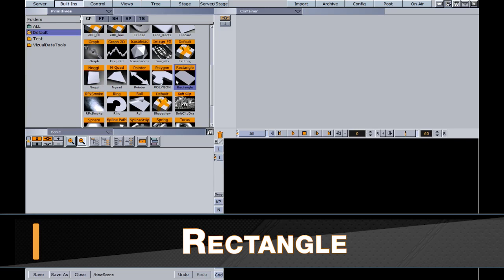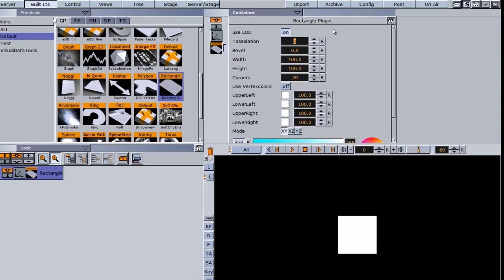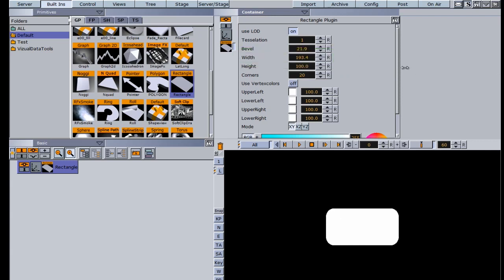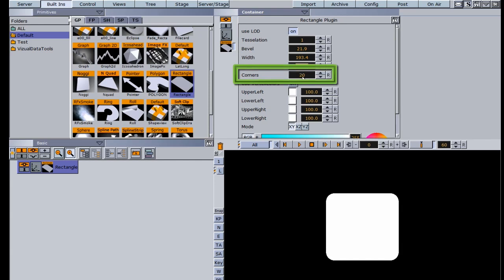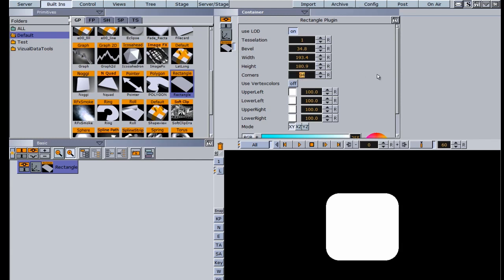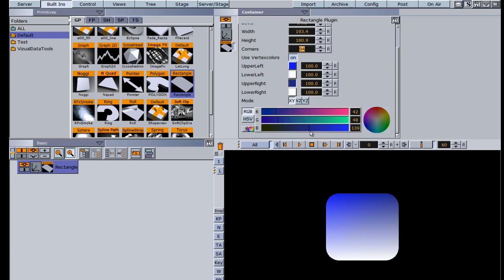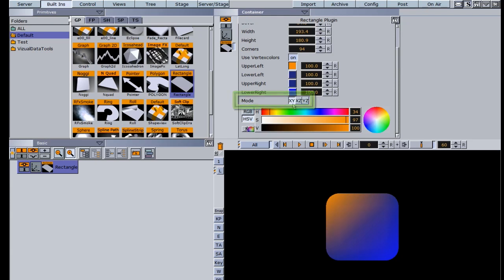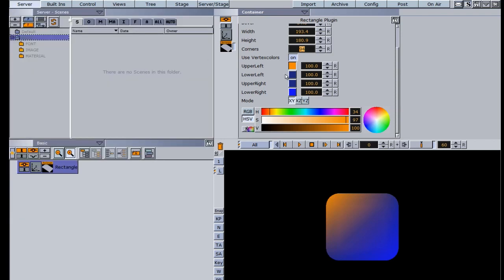Vizrt 3 Rectangle Plugin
How to use the Vizrt 3 Rectangle Plugin.

The vizrt rectangle plugin is a 2D primitive has several options when it comes to manipulating the design. It is the only primitive that has it’s own built in color generator, enabling you to create gradients. By using the bevel and corners you can further manipulate the rectangle to match your needs.